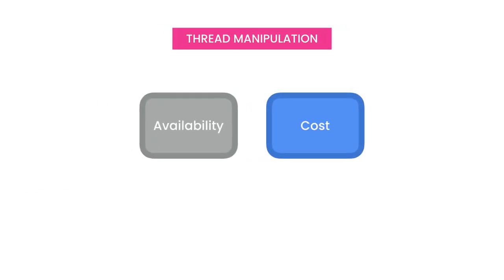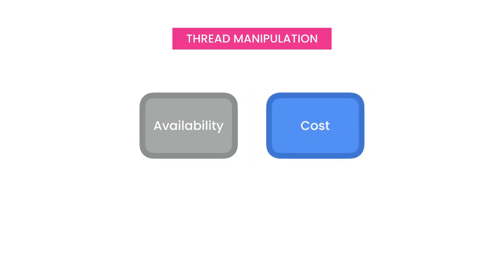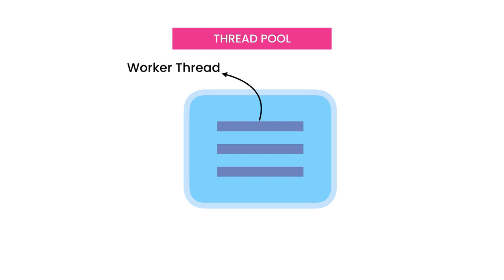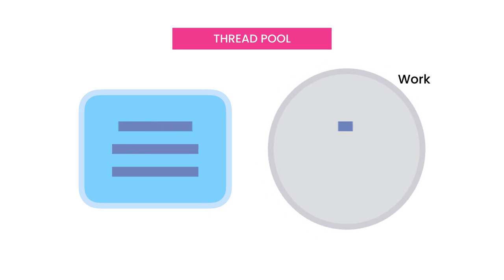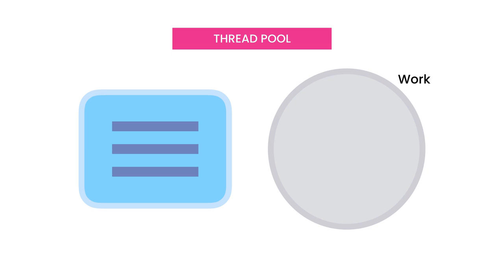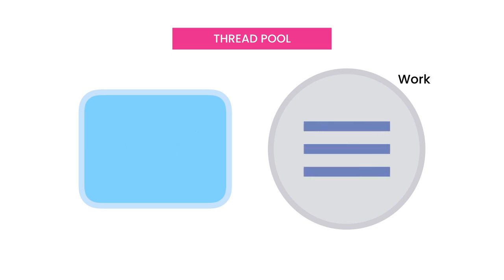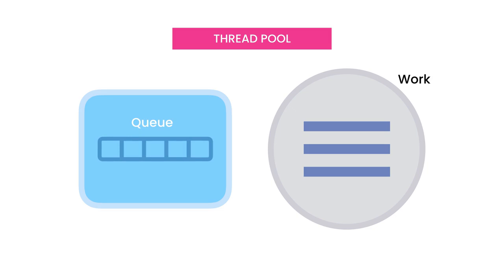215 Thread Pools